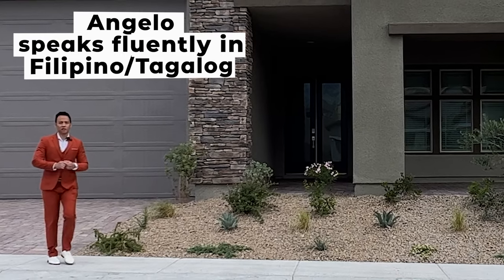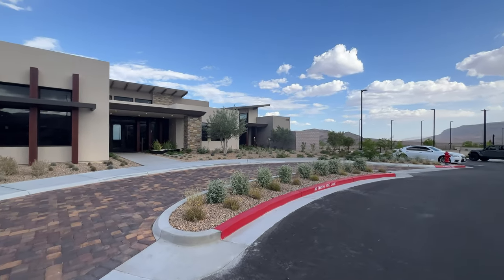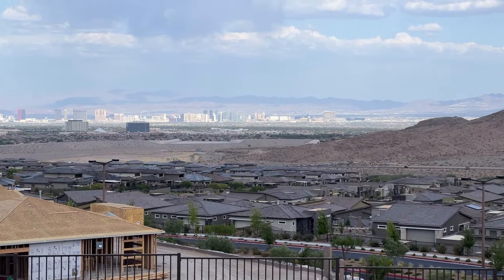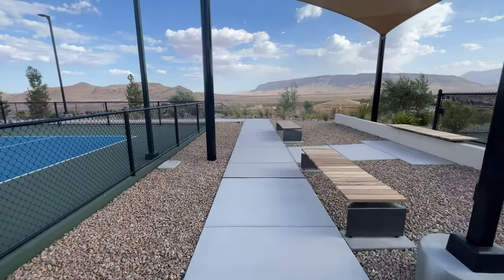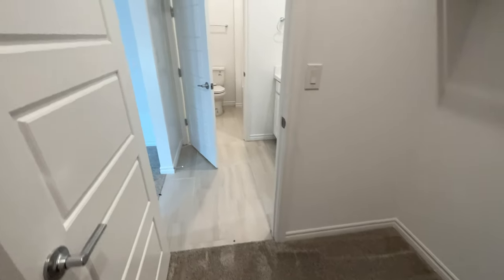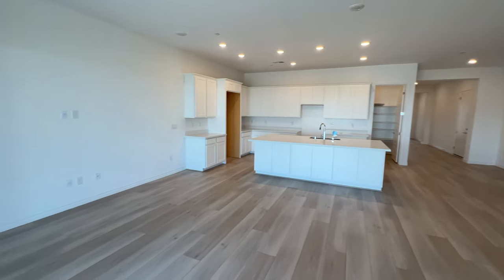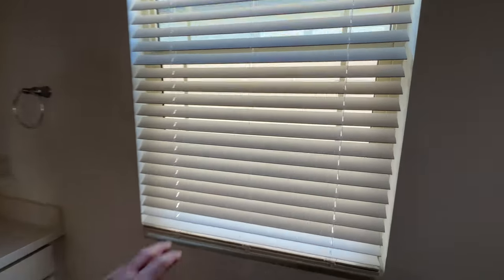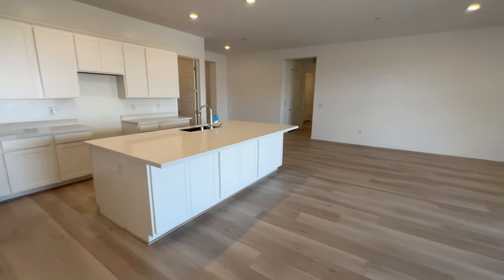Brand New Single Story Home in Summerlin Las Vegas, RV Parking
ABOUT THIS MOVE-IN READY HOME:

This new home, which is laid out on a single floor, is a great launchpad for life’s adventures. The open-plan main living area has a built-in bar and doors to a covered patio for indoor-outdoor living. Included are a secondary bedroom, an owner’s suite and a four-bay RV garage.

Prices, dimensions and features may vary and are subject to change. Photos are for illustrative purposes only.

Move-in ready Price: $1,025,895 (very negotiable)
3 BEDROOMS
2.5 BATHROOM
RV GARAGE
2,516 SQ.FT
SINGLE STORY
With Access to a 10,000 sq. ft. club house

The fee for this community is $355, which includes the monthly HOA fee and the masterplan fee.

COMMUNITY FEATURES:
Cromwell is a collection of new homes for sale designed exclusively for active adults 55+ at the Heritage at Stonebridge masterplan community in Las Vegas, NV. There are plenty of lively amenities, such as pickle ball and bocce ball courts, a swimming pool and a state-of-the-art fitness center. Meanwhile, world-class shopping, fine dining, concerts, entertainment and a world of opportunity awaits in the greater Las Vegas area.

Sincerely,
Angelo Hermosura
Real Estate Agent
License # S.0198974